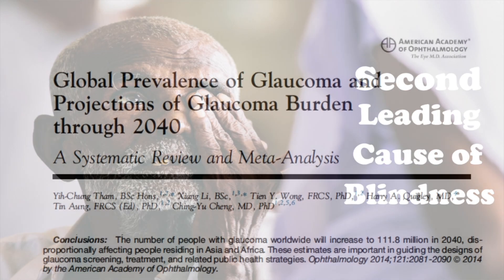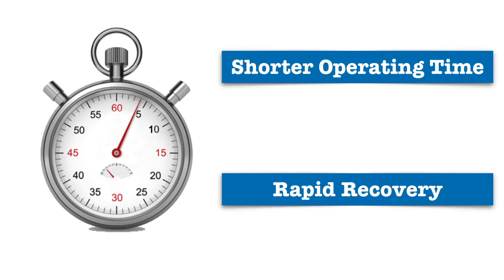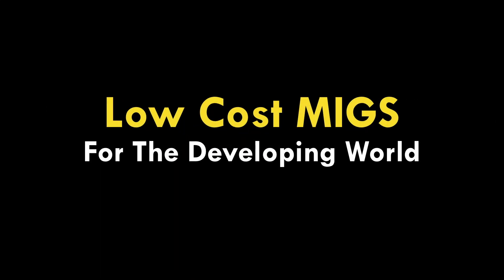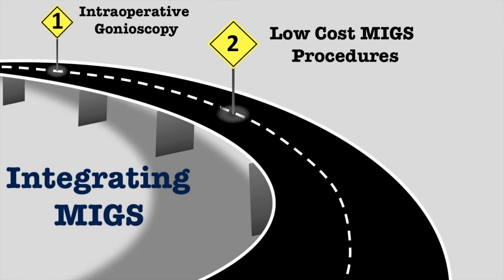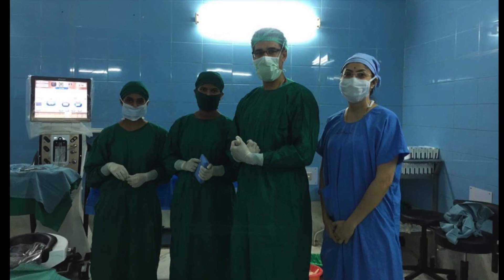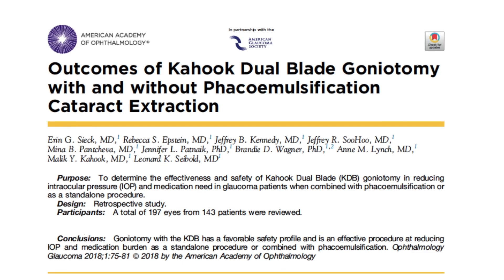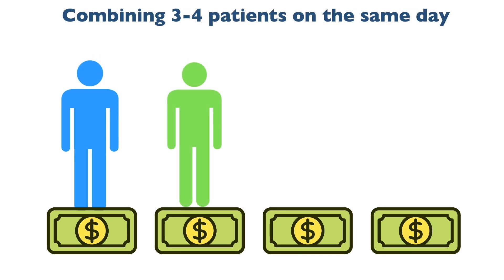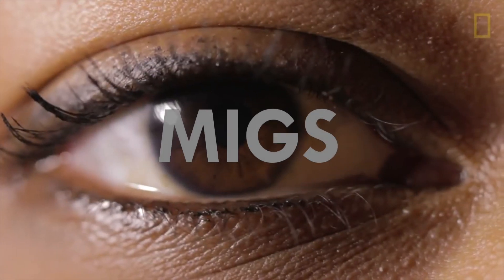MIGS for Glaucoma Care in Developing Countries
Our ASCRS 2020 Film Festival Award winning video describes the steps of MIGS (Minimally Invasive Glaucoma Surgeries) for Glaucoma care in developing countries.